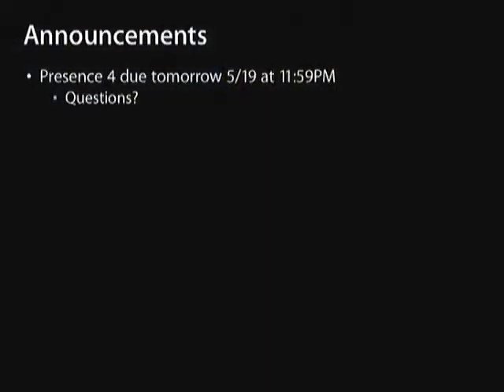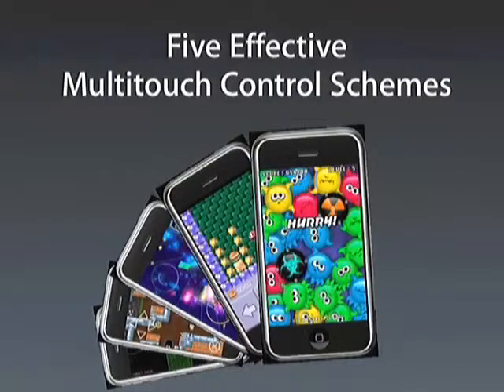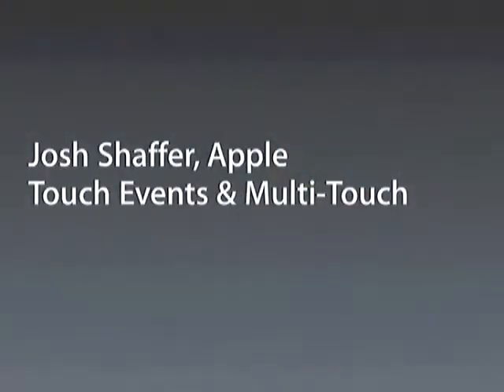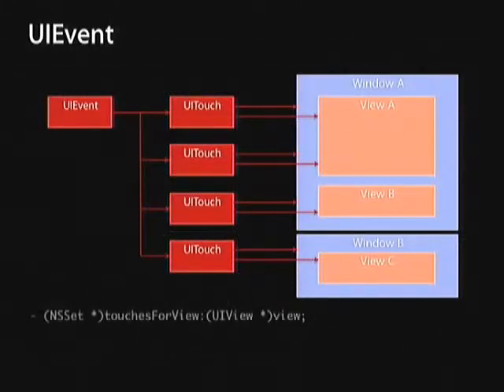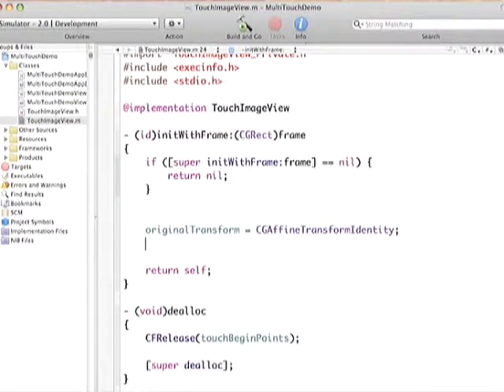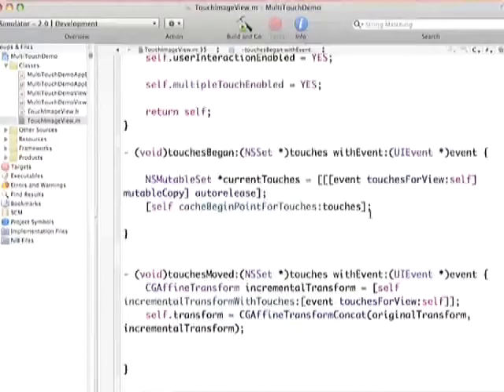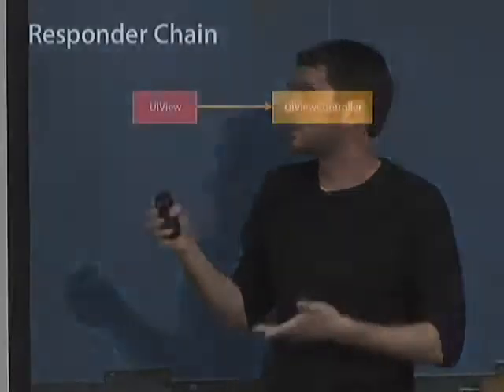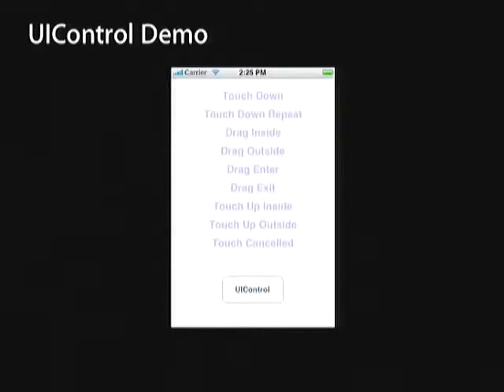14 Touch Events and Multi Touch Ma